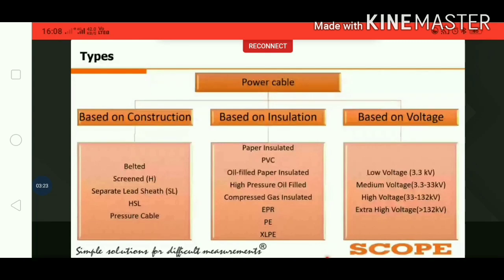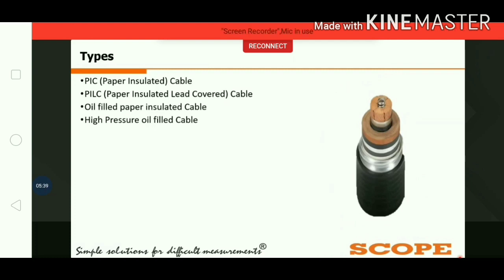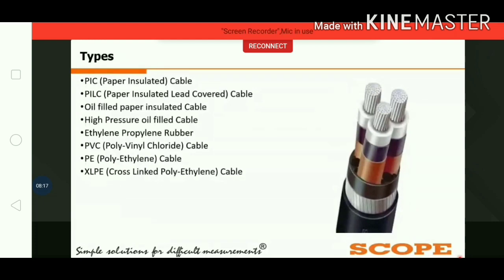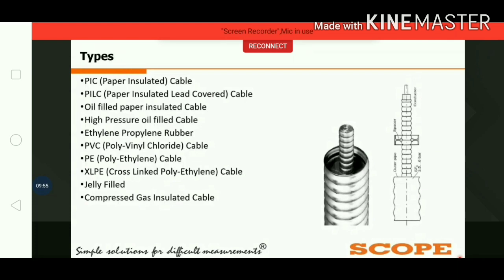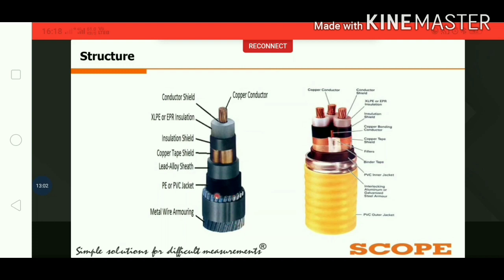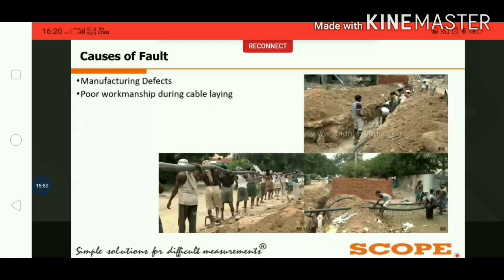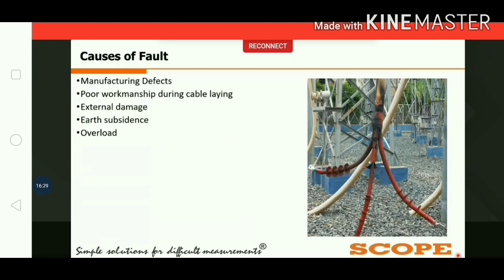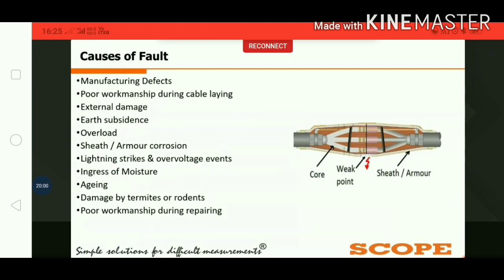Power Cable complete details (rating,insulation types, causes of fault)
What are the type of Power cable ,rating,and causes of fault.
why cable is very important for power tansmission,
Electrical Design & Testing
cmm test of circuit breaker
derm testing of circuit breaker
circuit breaker testing
contact resistance test of circuit bre
electrical testing
cm testing
contact resistance test
testing of circuit breaker
vco testing procedure
breaker testing
what is cmm in hindi
testing and commissioning electrical
cmm testing interview questions
electrical engineering
relay testing
tan delta testing of transformer
veb breaker maintenance
sto circuit breaker
vcb testing
cmm test
transformer testing
electrical
timing test of circuit breaker
voo breaker Testing
beta test in crircut breaker
indirect testing of circuit breakers
panel testing electrical
testing of circuit breakers in hindi
transformer testing in hindi
veb breaker operations
breaker testing procedure
busbar testing
Electronic
Electricity Electrician,

Here are some keywords that could be relevant for an electrical based YouTube channel:

- Electrical engineering
- Circuit design
- Power systems
- Control systems
- Electric motors
- Renewable energy
- Solar power
- Wind power
- Energy storage
- Electrical safety
- Electrical codes and standards
- Troubleshooting
- Testing and measurement
- Electronics
- Robotics
- Programming
- Internet of Things (IoT)
- Automation
- Smart homes
- Electric vehicles
- Power electronics
- High voltage
- Low voltage
- Transformers
- Generators
- Switchgear
- Lightning protection
- Grounding
- Electrical maintenance
- Power quality
- Energy efficiency
- Electric power distribution